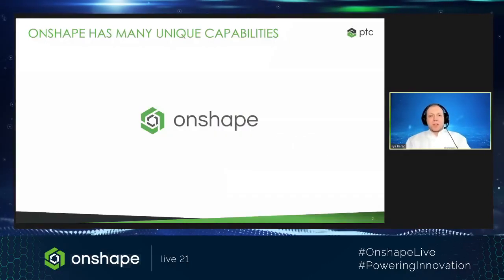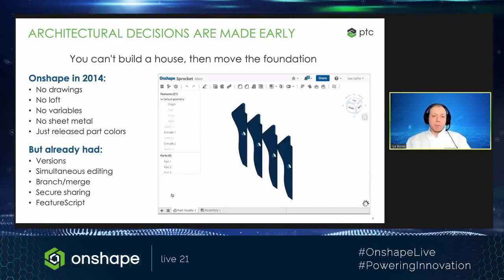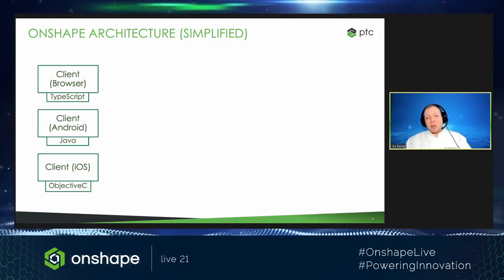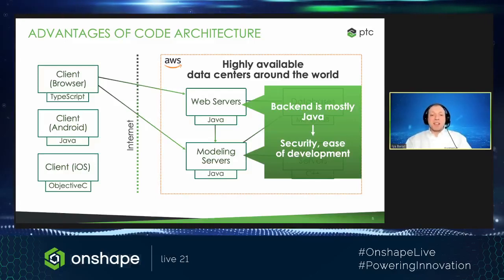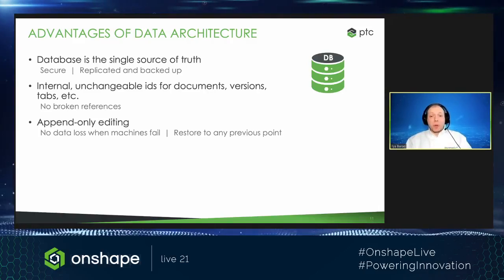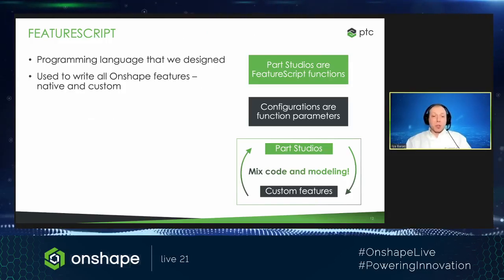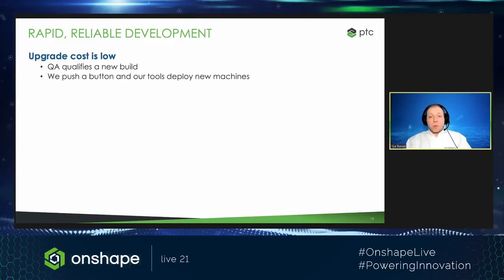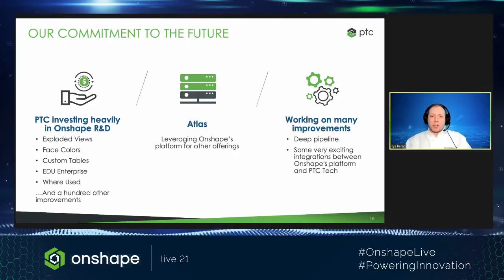How Onshape’s Cloud Architecture Actually Works | Onshape Live '21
Peek inside Onshape’s unique cloud architecture and how it enables fearless CAD, instant collaboration, integrated data management and frequent updates. Learn what the cloud looks like from the inside.